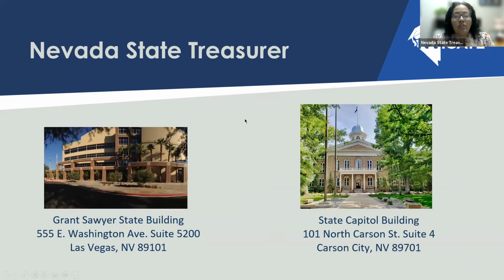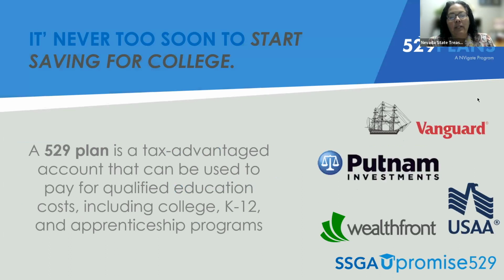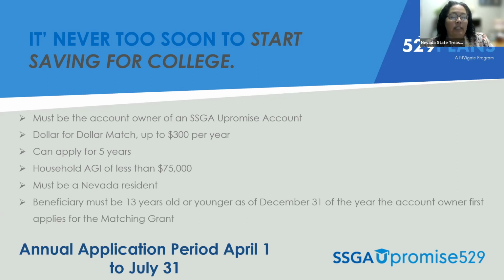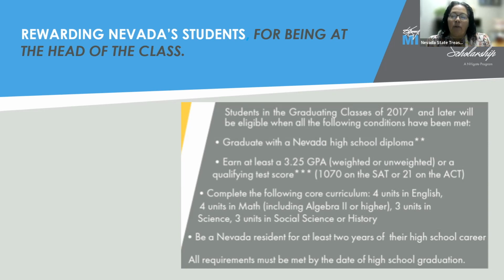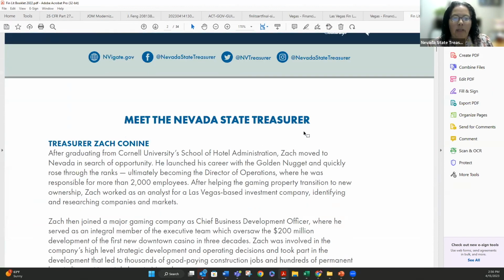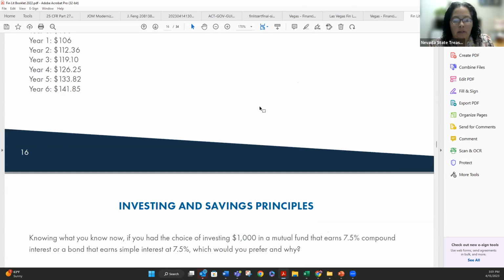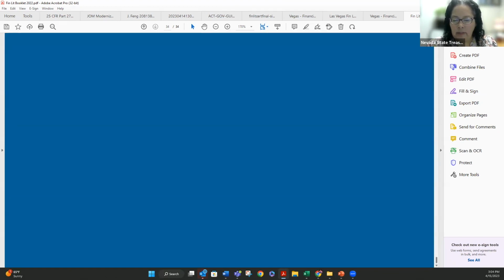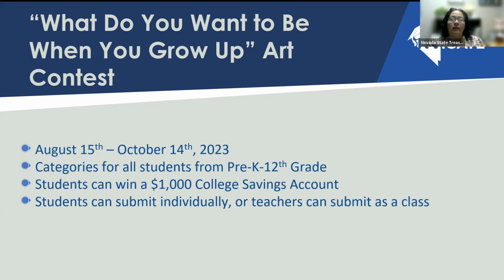Bringing Financial Literacy to Parents through Financial University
Learn about how the Nevada State Treasurer's Office is providing Nevada families with financial tools to assist in their journey of planning, saving, and paying for major life milestones like higher education, buying a home, everyday budgeting, investing, and more, through Financial University Workshops.

Target Audience: K-5 Teachers, 6-8 Teachers 9-12 Teachers, Counselors, Community Members, Administrators & Higher Education